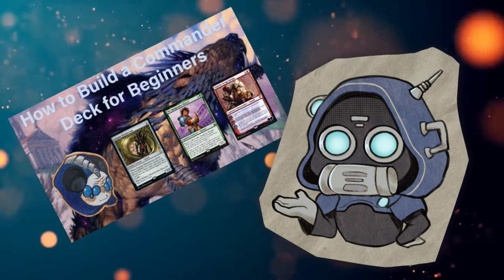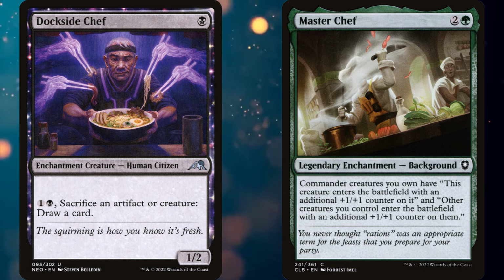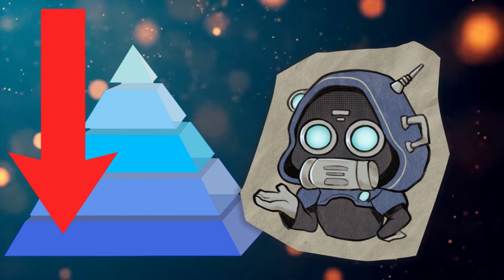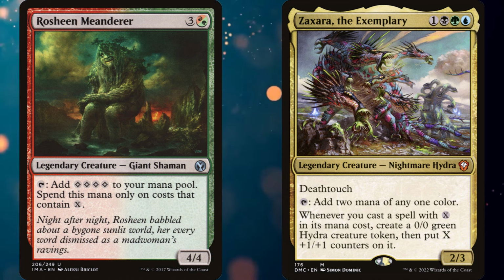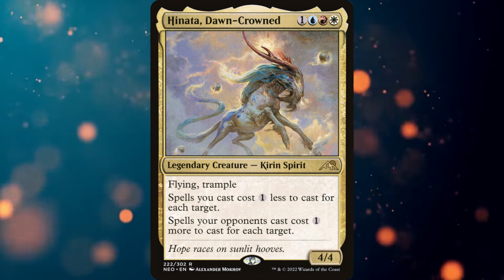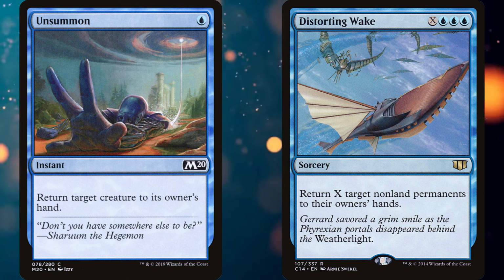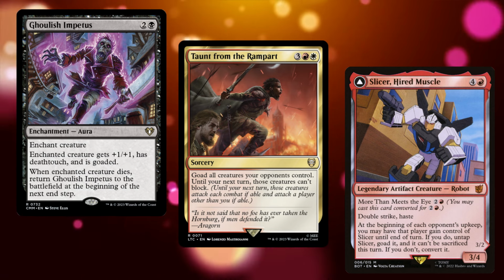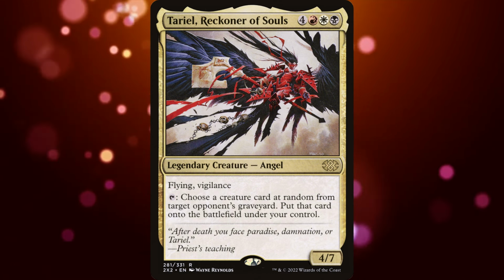How to Design A Commander Deck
New art, new look, new music! Let me know what you think of the new asthetic!

 / cosimo-fogg